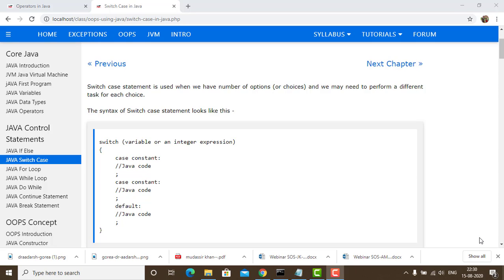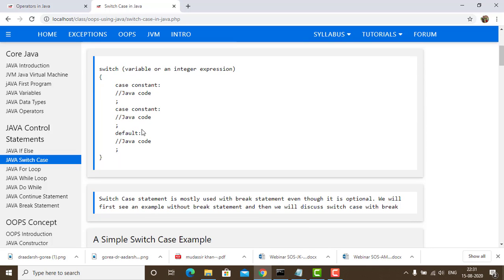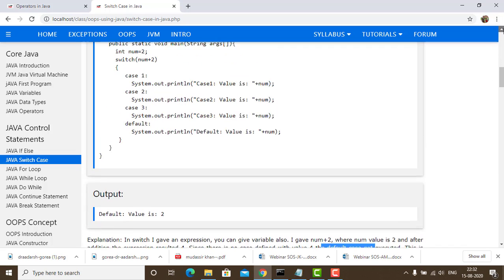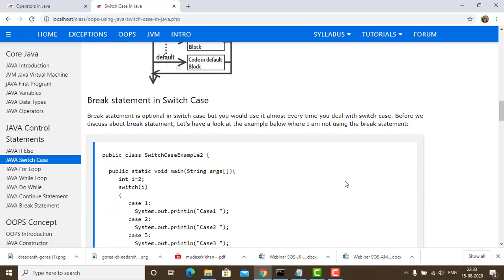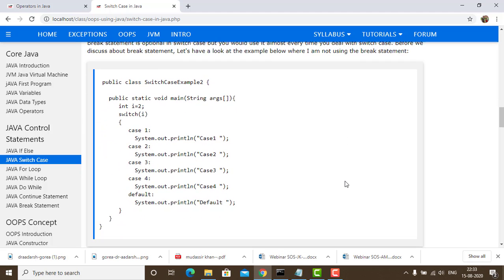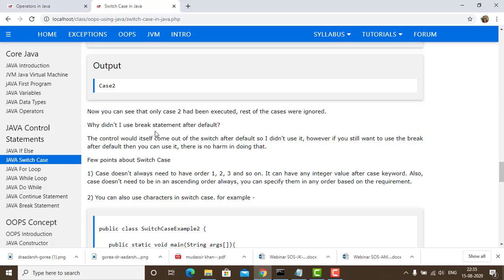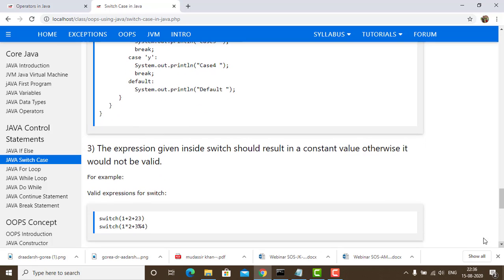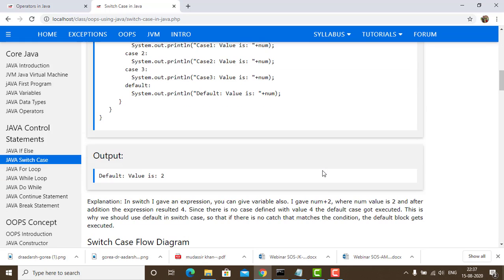Switch Case In Java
Switch case statement is used when we have number of options (or choices) and we may need to perform a different task for each choice.
Follow the link for full notes on switch case